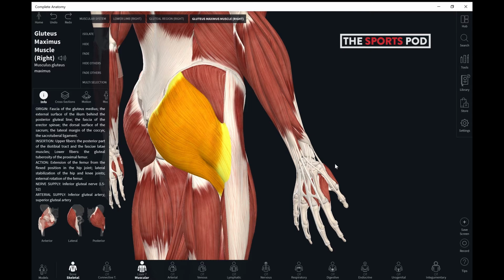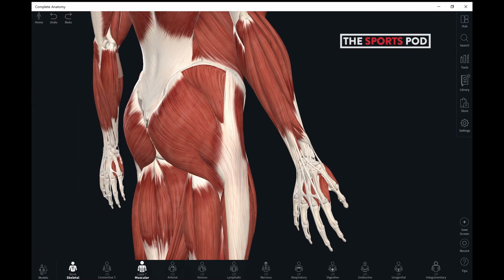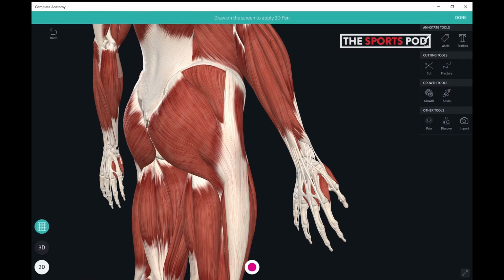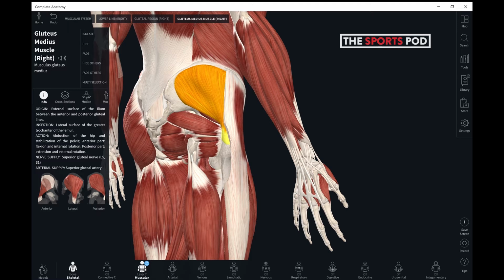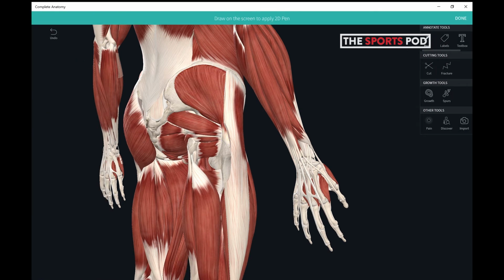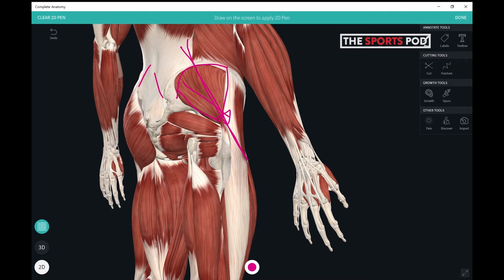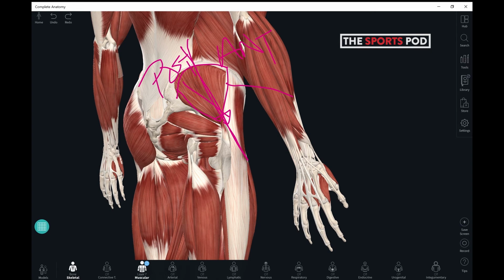SP | POD TALKS | BUTT STUFF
DR. WU EXPLAINS THAT ANATOMY AROUND YOUR HIP.